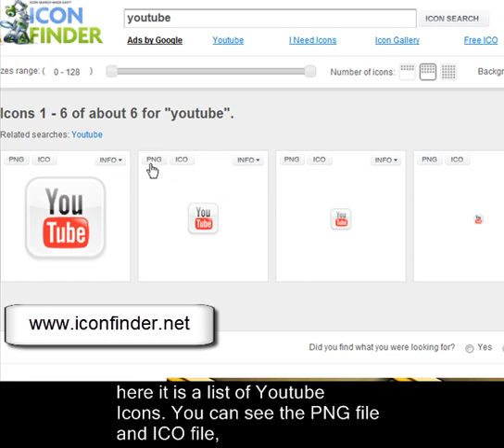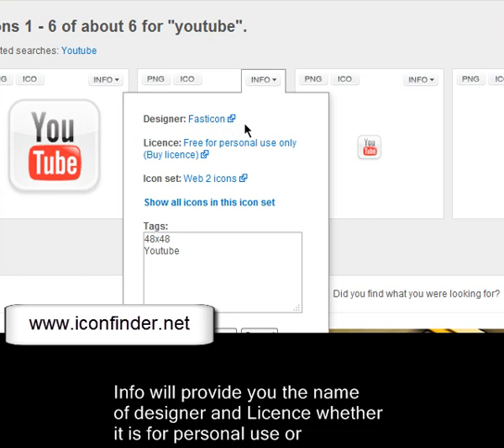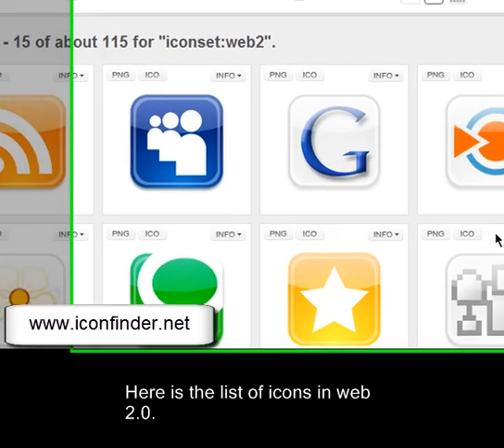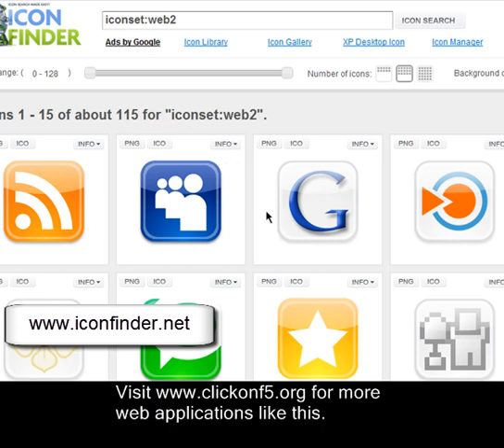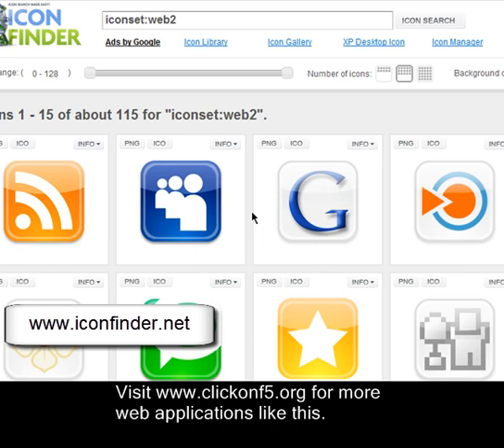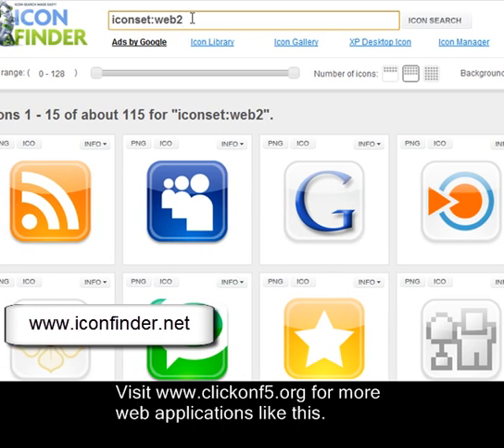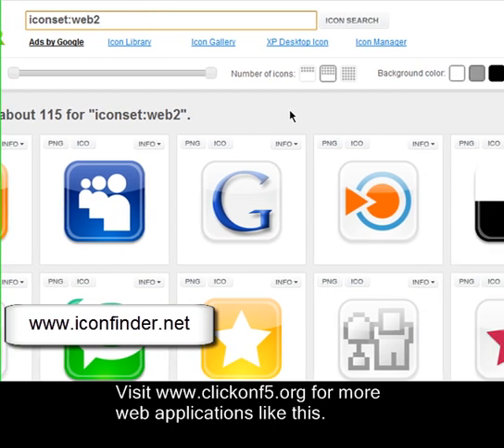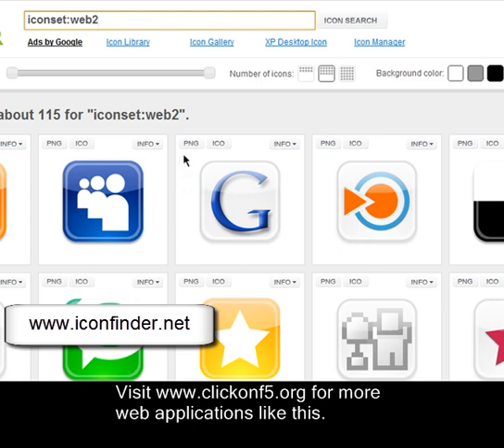Icon Finder Web Application To Search Icons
Iconfinder is a web application like a search engine for icons. You can find icons for youtube, stumbleupon, digg,twitter like social networking sites or windows folder, excel, word etc as well. Social Networking Icons, Downloable icons,